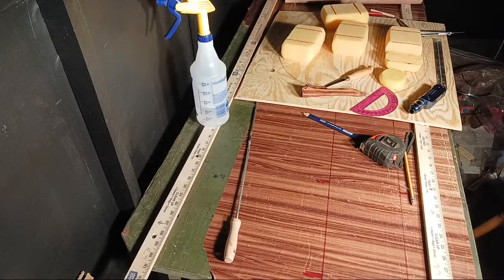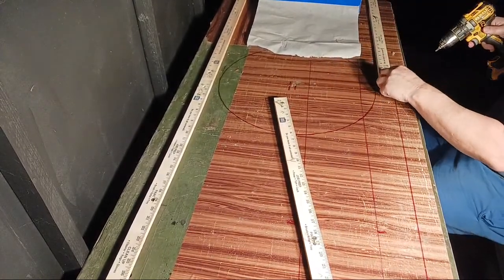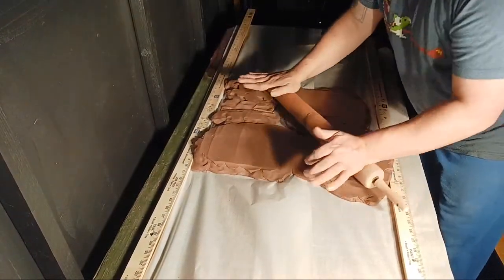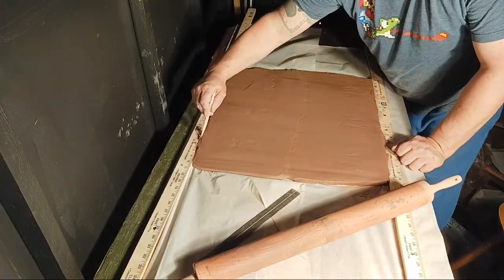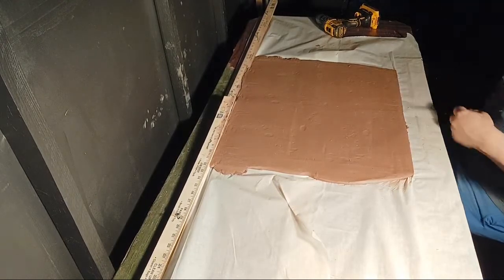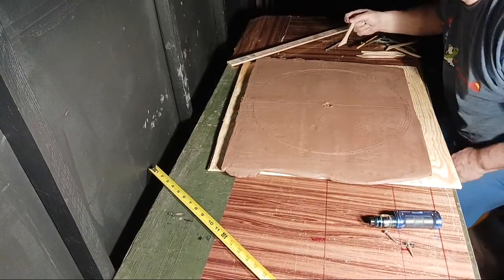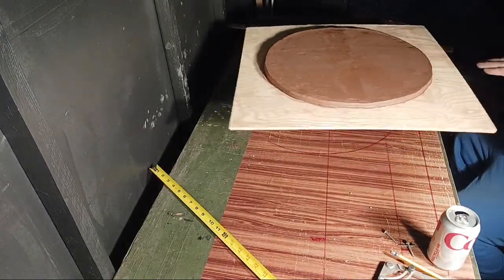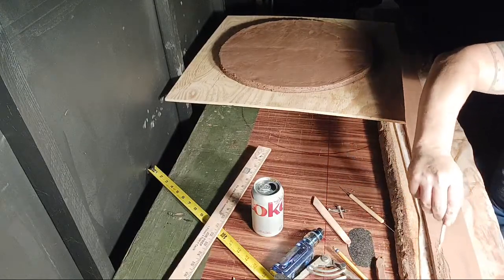Amateur Bonsai Pot Making Part 2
Amateur Pottery making